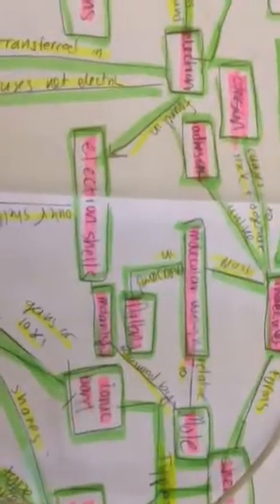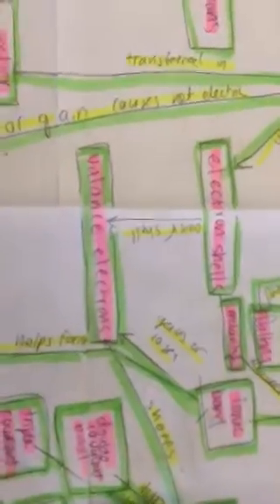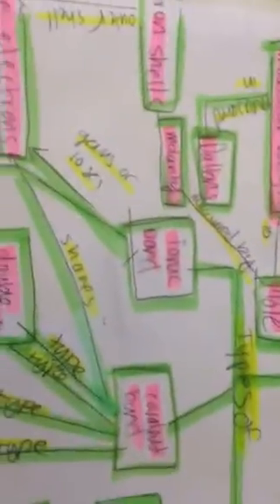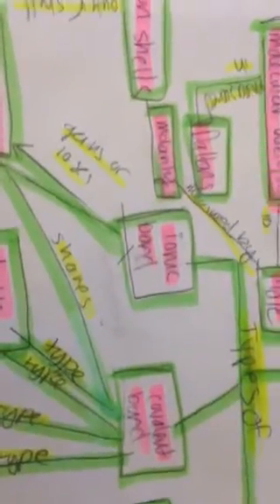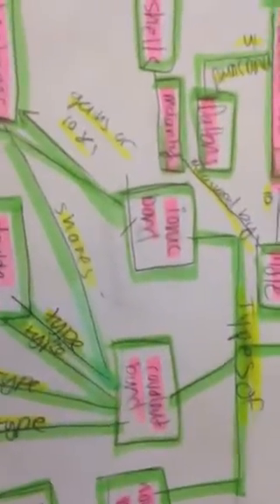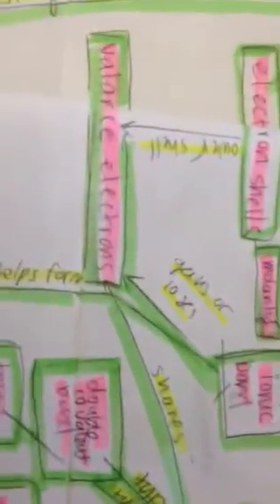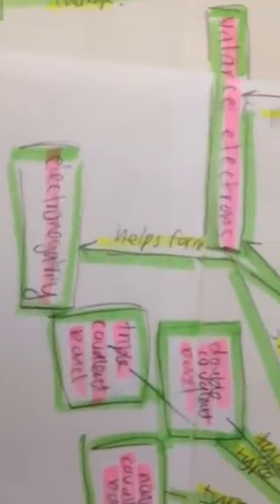Jayme Edwards cell biology lab 1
Chemistry terms concept map